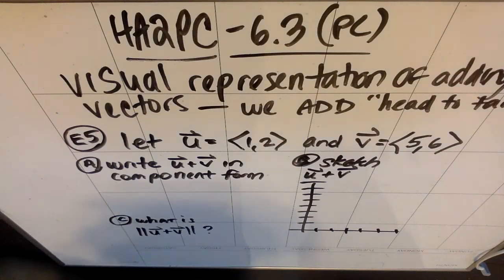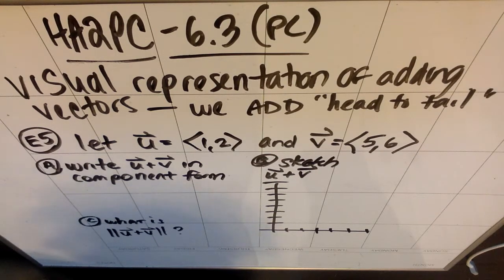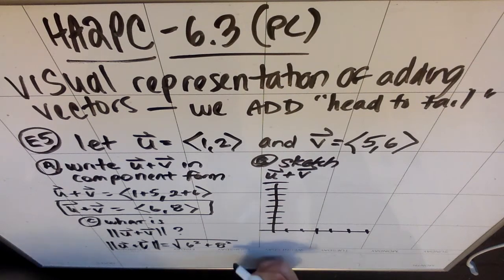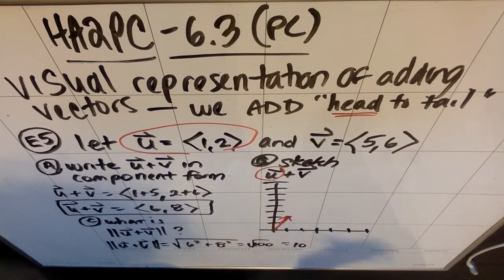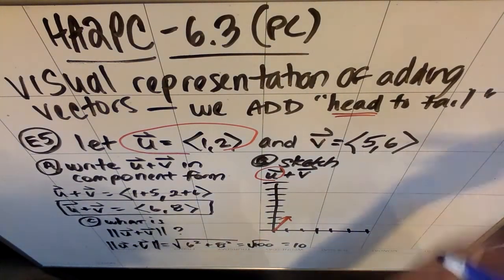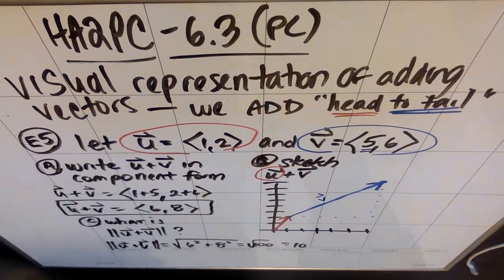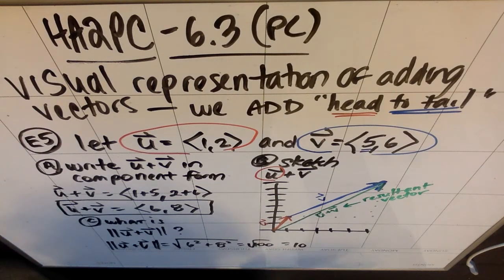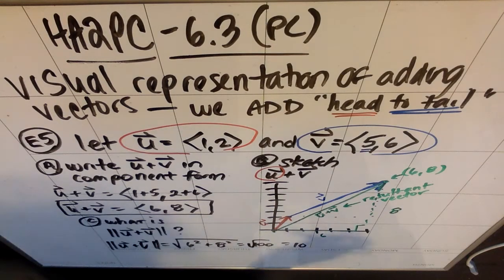HA2PC: 6.3(0007) Visual Vector Addition, E5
HA2PC: 6.3(PC)  Visual Vector Addition, Example 5